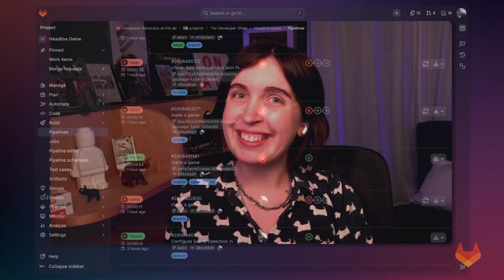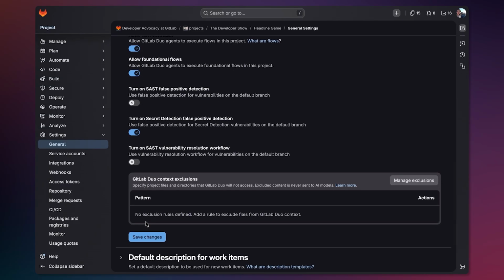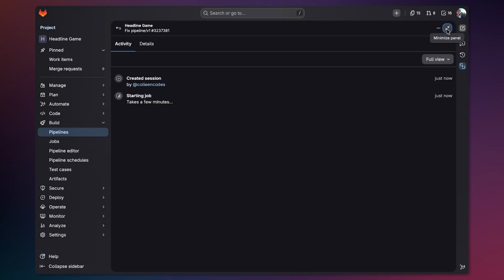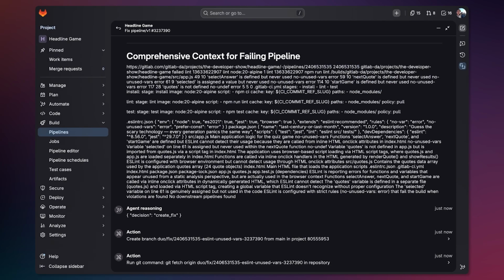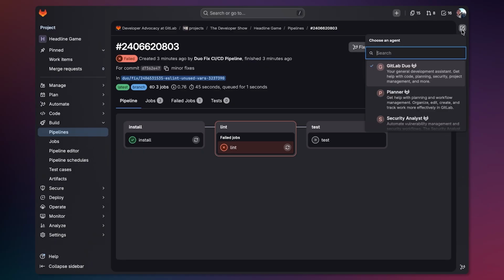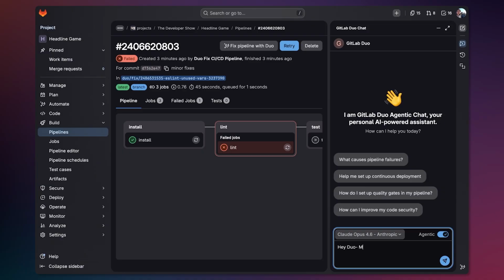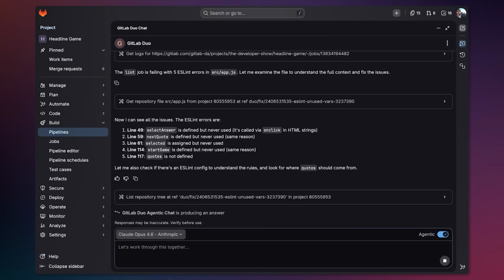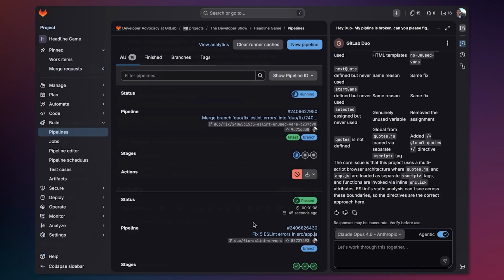How to Fix Broken Pipelines with GitLab Duo AI (Agentic Demo)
Fixing broken pipelines is a developer's least favorite task, so let's let AI do it instead. In this tutorial, Colleen Lake, Developer Advocate at GitLab, demonstrates how the GitLab Duo Agentic Platform can take a failing pipeline from red to green in minutes. You'll learn how to stop hunting for vague error messages and start using autonomous agents to analyze your code and generate fixes automatically.

The video covers two powerful workflows: using the dedicated "Fix Pipeline with Duo" button for a full-agentic deep dive, and using GitLab Duo Chat to request specific resolutions in a conversational interface. See how Duo provides a detailed plan, explains the root cause of the failure, and even creates a merge request with the implemented code changes for your final review.

Key Features Explored:
* Pipeline Fix Agent: How to trigger an autonomous review of your project files and error logs.
* Agentic Chat Workflows: Asking Duo to "fix my pipeline" and generate a merge request directly from the chat sidebar.
* Configuration: Ensuring your GitLab Duo settings are correctly toggled for agentic features.
* Human-in-the-Loop: Reviewing the context and solutions Duo provides before merging.

Timestamps
00:00 The Pain of Debugging Pipelines
00:29 Configuring GitLab Duo Settings
01:06 Method 1: The "Fix Pipeline with Duo" Button
01:39 How the AI Agent Analyzes and Fixes Code
01:58 Method 2: Fixing Pipelines via GitLab Duo Agentic Chat
02:50 Reviewing and Merging the AI-Generated Fix